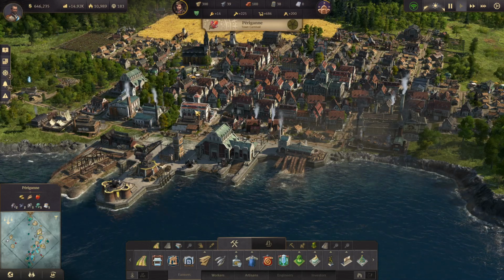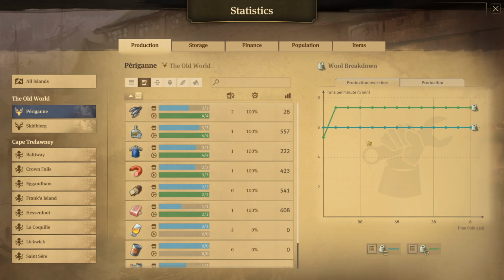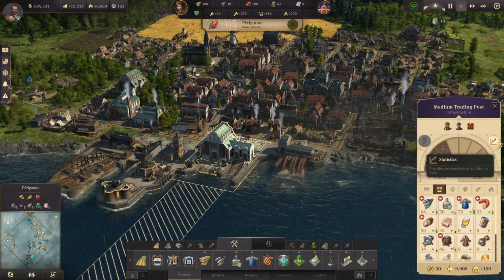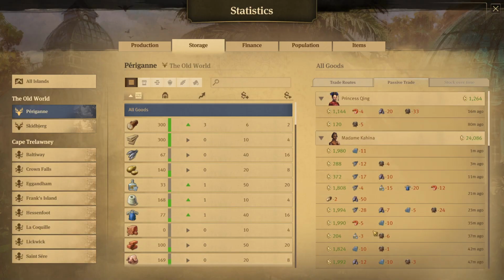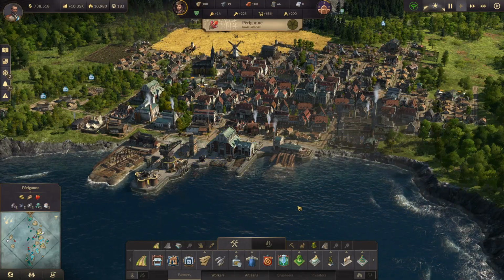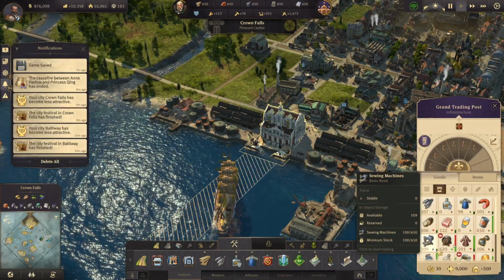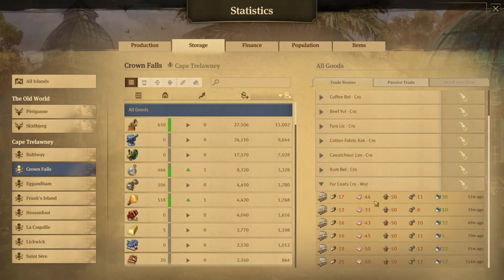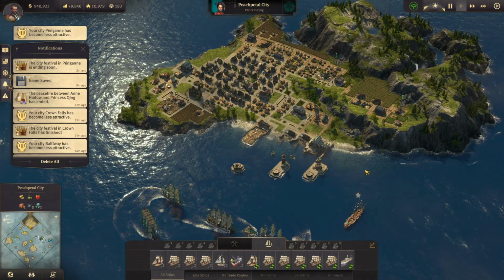EASY MONEY Making with Passive Trade for Beginners - Anno 1800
Getting in depth with tips and tricks for passive trading and trade routes with the AI for making some easy money in Anno 1800! This guide is geared towards beginners and should help you fix your income and economy by simply selling goods you're already making!

I am now an official partner with Fanatical! It's a great place to find keys for games and DLC... I get most of mine from there and they always have some good sales.